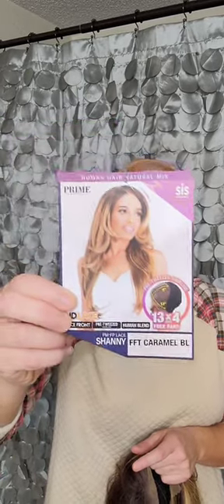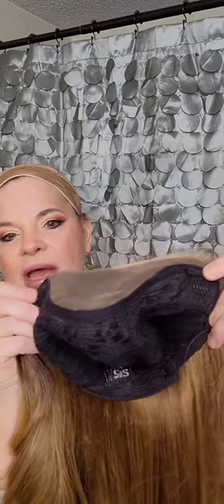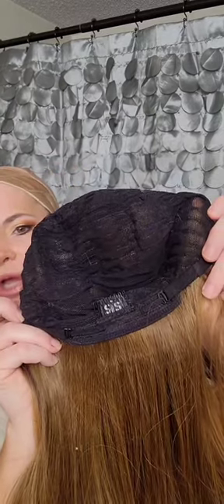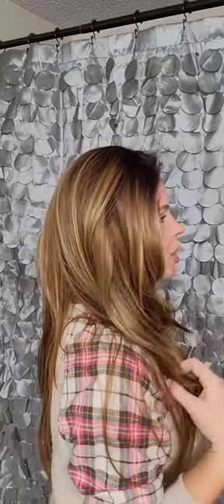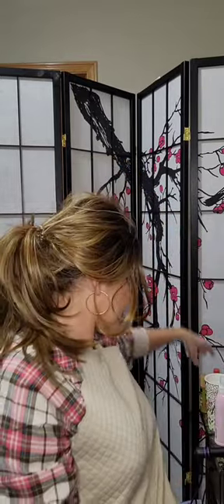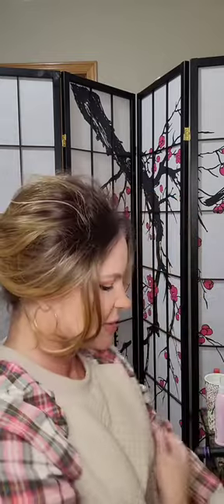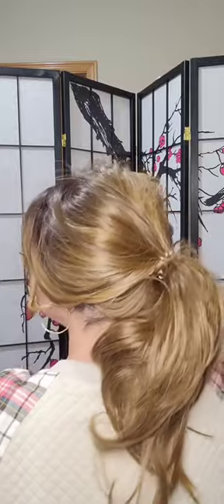Human Hair Blend Wig I Zury Sis Shanny in FFT Caramel Blonde I Beautiful & $50 Affordable!! ❤️🌟❤️🌟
Human Hair wigs are really the best of both worlds!

In my opinion, HH blend wigs tend to be more natural looking compared to a synthetic wig.  They also tend to last longer as the fibers don't get "gummy" like a synthetic wig does with extended wear.  AND most times they are heat safe up to 400 degrees!!
In my experience, even with synthetic wigs that are heat safe, you really need to take heat to them on the regular so the fibers stay nice looking and don't get "gummy".  With HH blend wigs, I don't feel they are as much upkeep and they move so beautifully!  This wig piece is LONG and she just moves so naturally.
This caramel blonde is EVERYTHING!  If you can work with the lace color, she will be one you could wear for a long time; and at $50 you could get multiples of her!
As stated in the video, I did add some powder foundation to the lace to lighten it up a bit.  I also cut her down quite a bit, and also cut in some bangs and I love her!  There is a lot of hair on her, so I may end up thinning her out a bit.
BUT, I also came up with an idea that I am testing on this wig to see how it works - so I will do an update video to show you what I did.  I'm hoping it works as it will be a great way to adjust the color of lace that may not match your skin-tone as nicely as you would like.  More to come!
She looks great in an updo for the summer!  I can't wait to start wearing her!